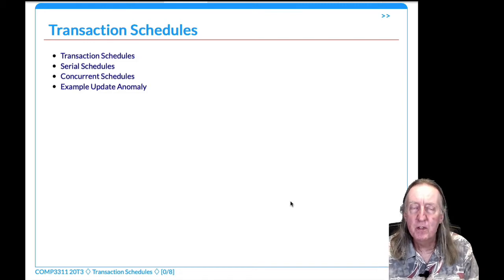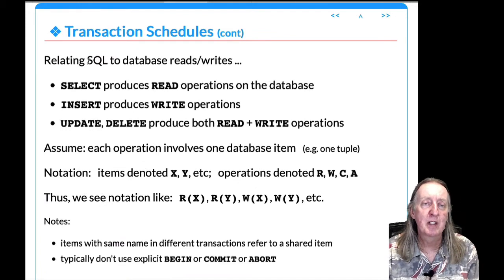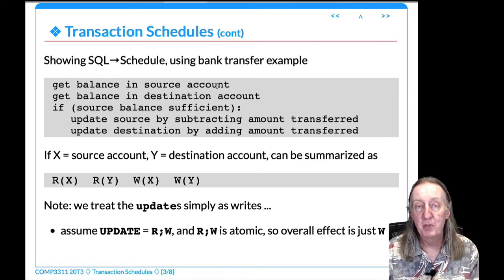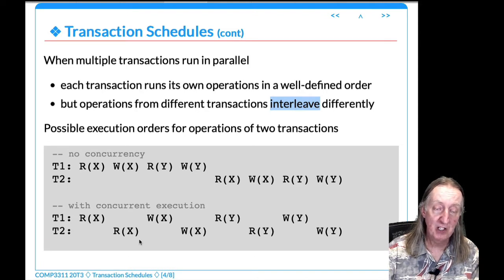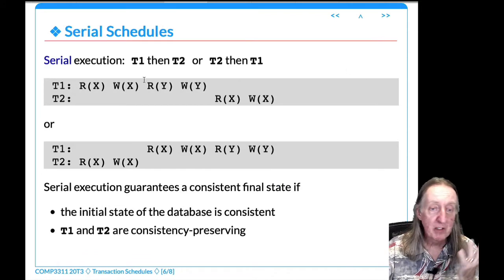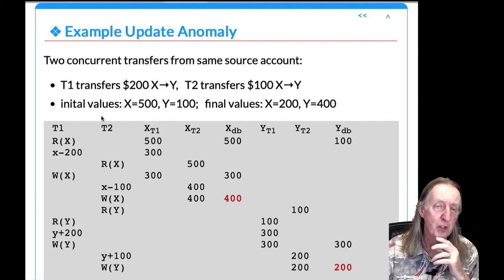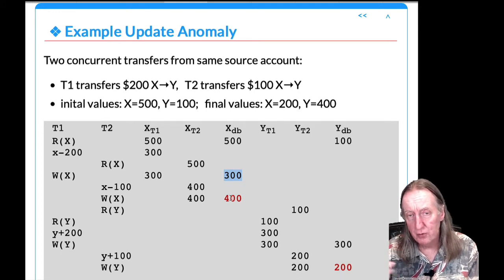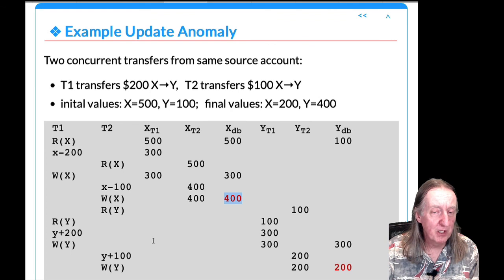COMP3311 20T3: Schedules